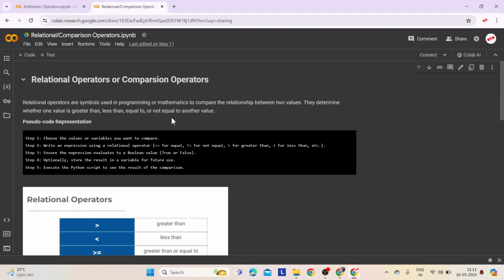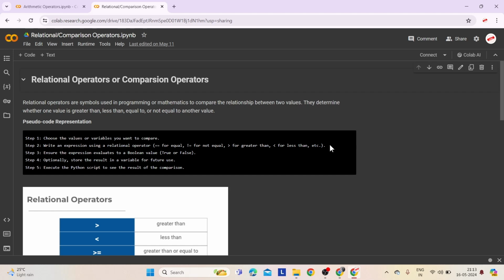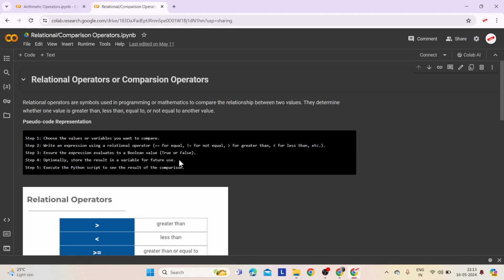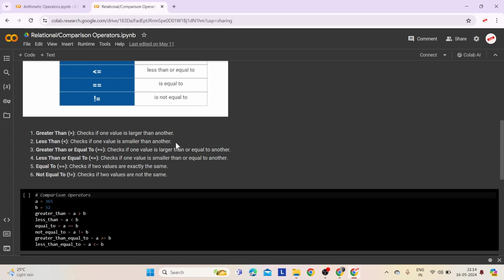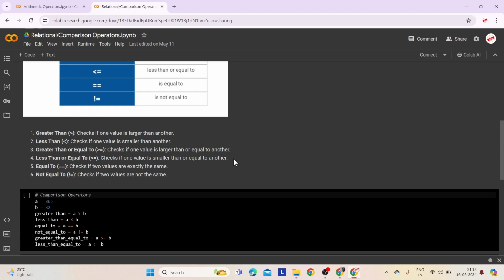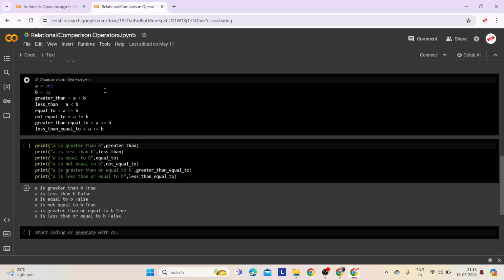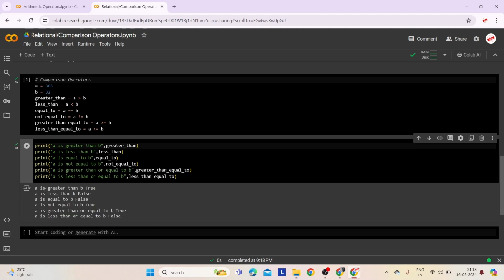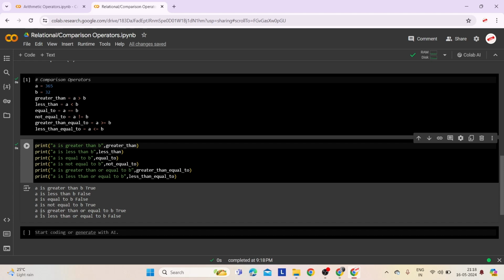Relational/Comparison Operators in Python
Title: Relational/Comparison Operators in Python

Description:

Welcome to "Relational/Comparison Operators in Python," where we explore how to compare values using operators in Python! 🎯

In this video, we'll cover:
1. Equality Operator - Checks if two values are equal.
2. Inequality Operator - Checks if two values are not equal.
3. Greater Than Operator - Checks if one value is greater than another.
4. Less Than Operator - Checks if one value is less than another.
5. Greater Than or Equal To Operator - Checks if one value is greater than or equal to another.
6. Less Than or Equal To Operator - Checks if one value is less than or equal to another.

Each operator will be demonstrated with clear examples to illustrate their usage and importance in Python comparisons.